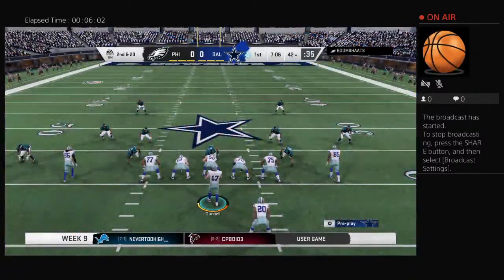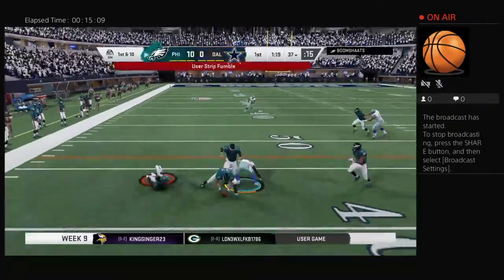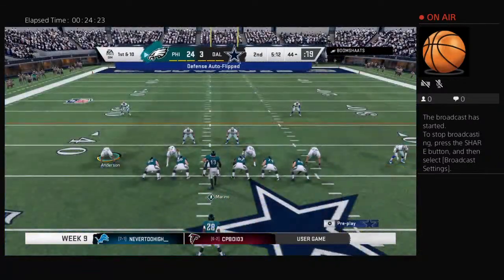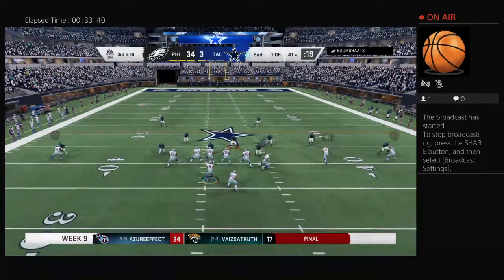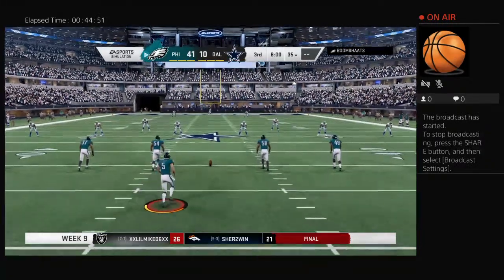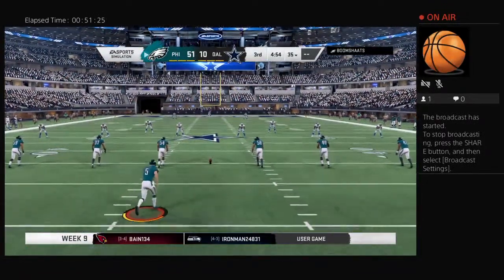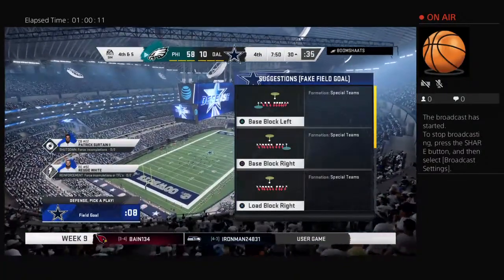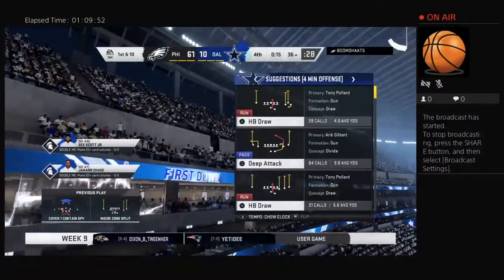tagers23's Live PS4 Broadcast